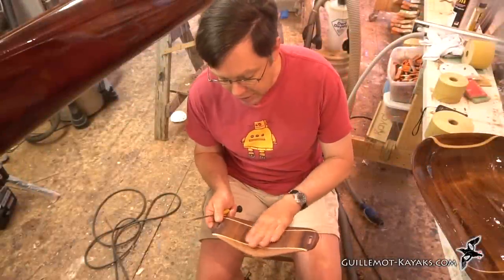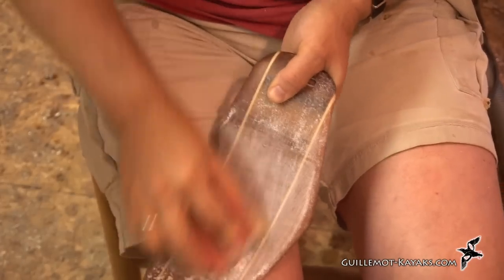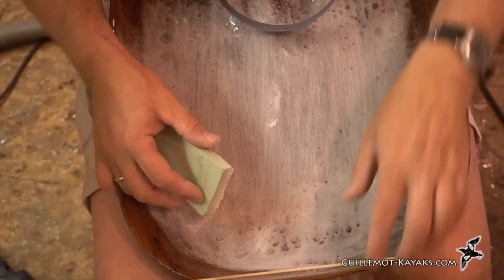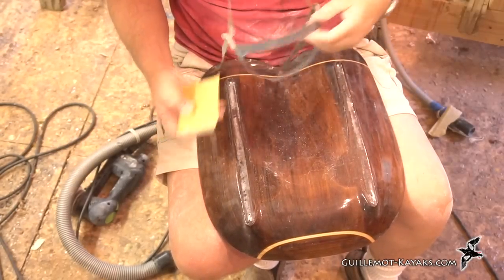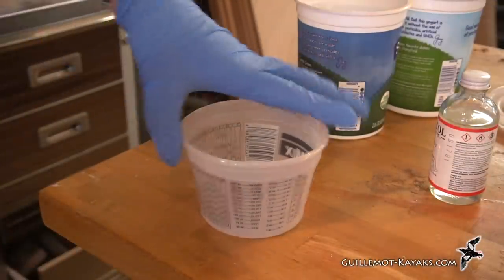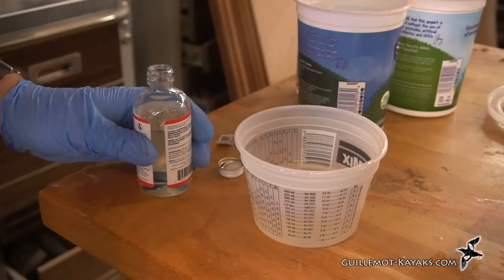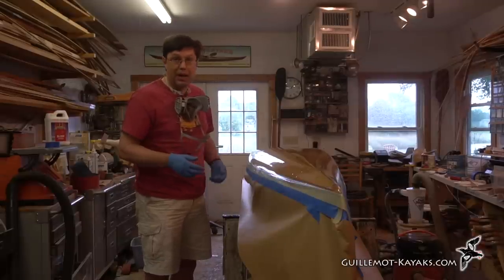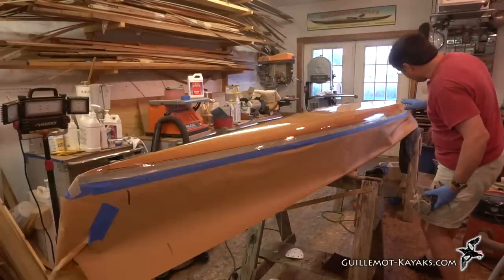Sanding the Seat and Applying Bottom Varnish - microBootlegger Sport - E63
The seat and backrest need their final sanding and then I put 4 coats of varnishing on the bottom.

Tools:
Bristol Finish Varnish